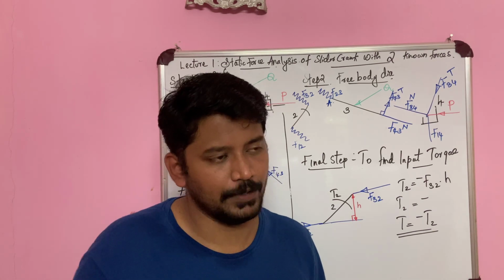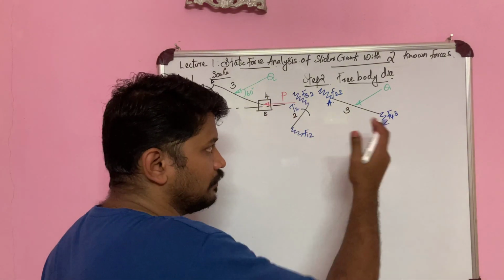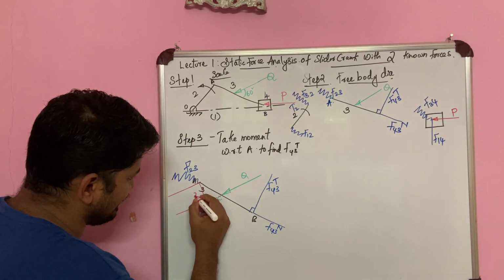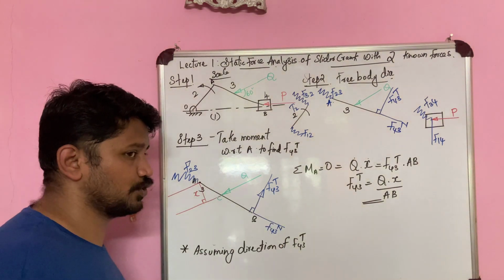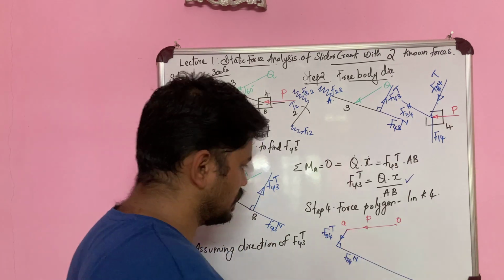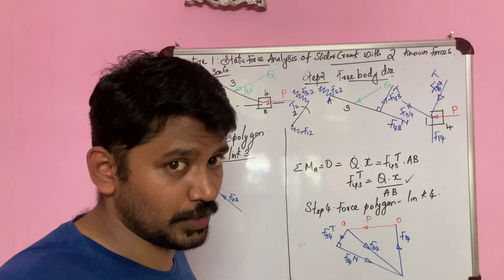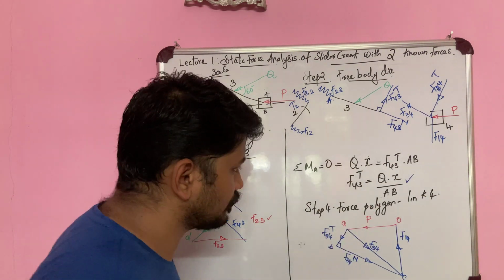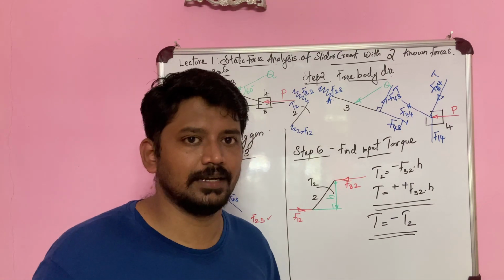Static Force Analysis of slider crank Mechanism with two known forces( graphical method)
In this video I have explained the graphical method for Static Force Analysis of  slider crank Mechanism with two known forces.